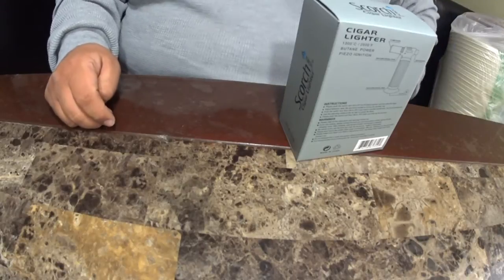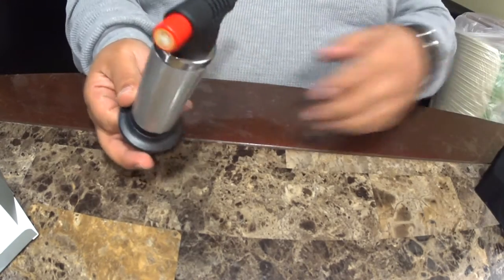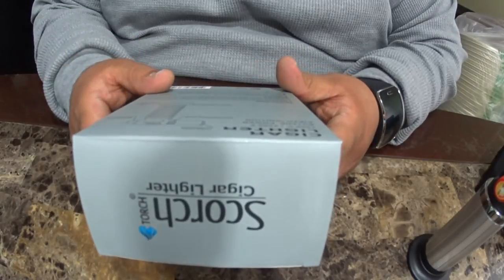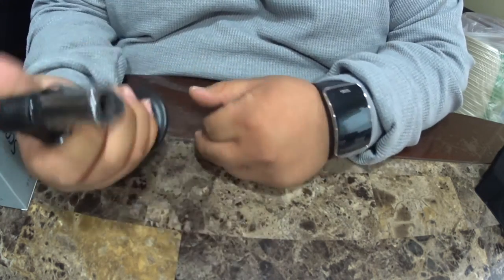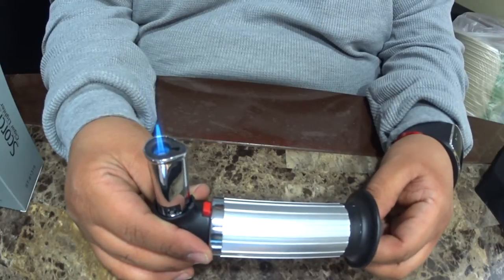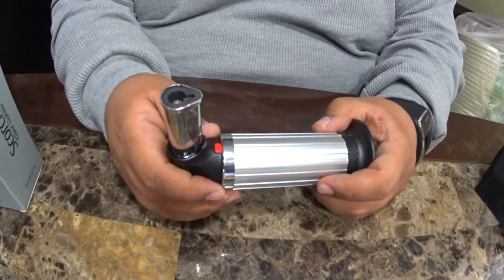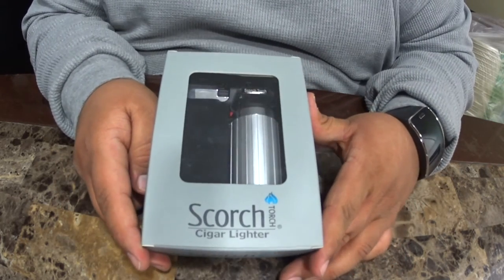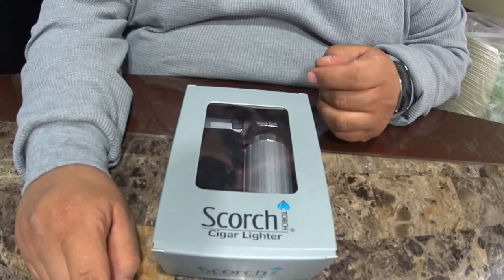My new Torchlighter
Just Purchased this torch and i like it so far.
Sorry @robert Weller I stole "pyro nation" saying lol well the way you say it lol